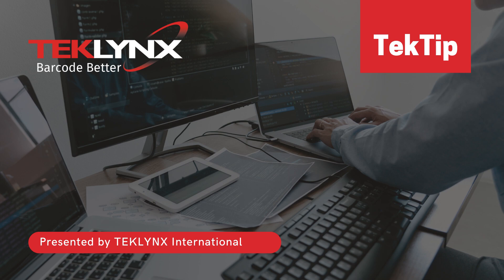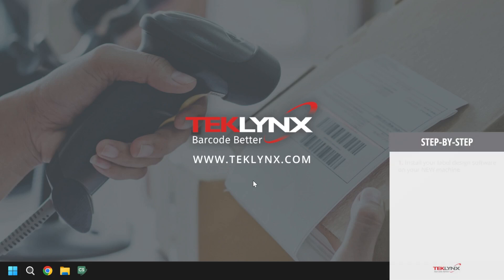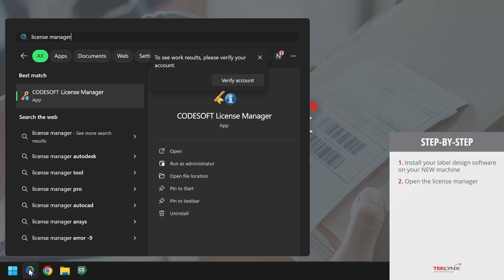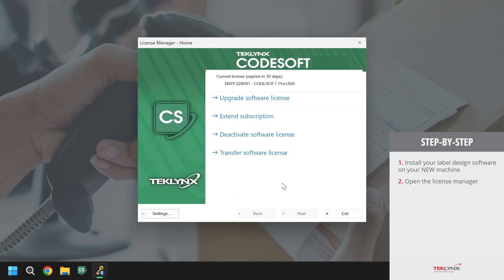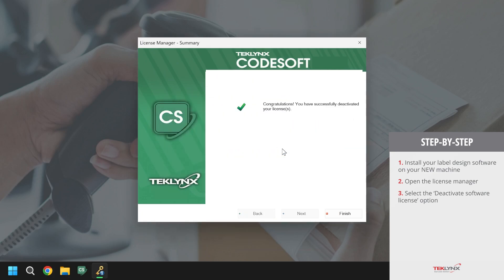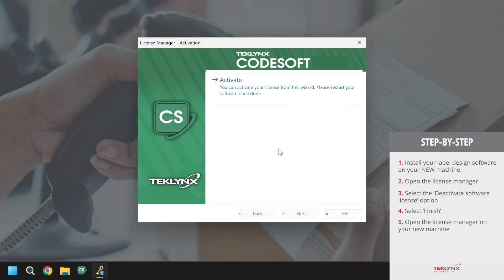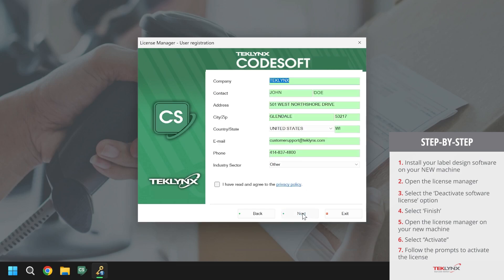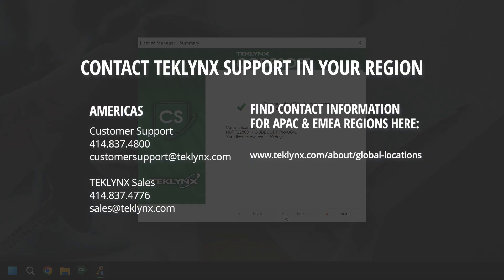How to Transfer Your TEKLYNX Single User License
This video walks through how to transfer your single user license of LABEL MATRIX, LABELVIEW, or CODESOFT to a different computer.

Problem:
- I need to move my software to a new computer.
- My computer is being replaced. How do I transfer the license to my new computer?
- The operating system on my computer is being updated or my computer is being reformatted.

Need to purchase more software licenses or renew your subscription?

If you need to transfer your license and do NOT have access to the machine in which your license is currently installed on, call into TEKLYNX customer support in your region. TEKLYNX customers in North, Central, and South America, Australia, and New Zealand can give us a call at and get a live person on the line from 8 AM to 5 PM (U.S. Central Time) Monday - Friday.

TEKLYNX customers in other regions, view our Global Locations page for contacts in your region